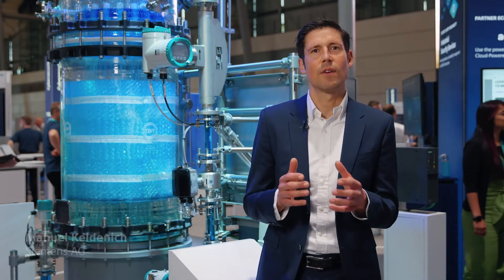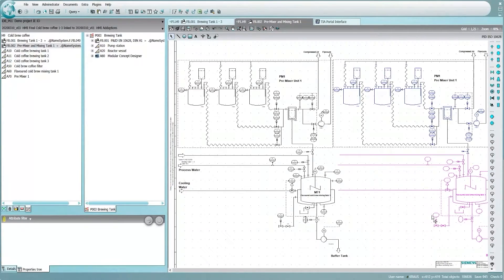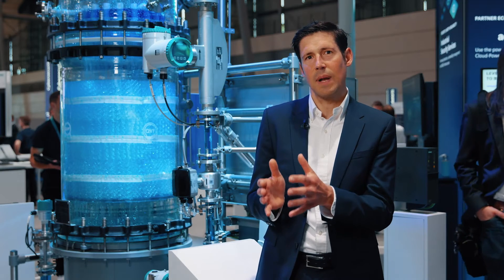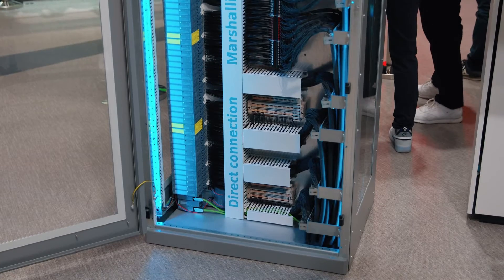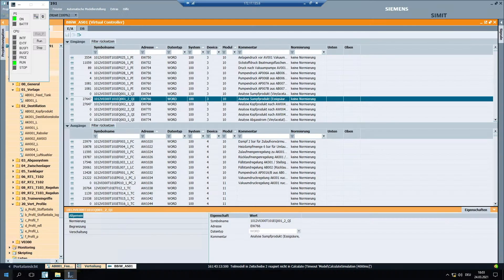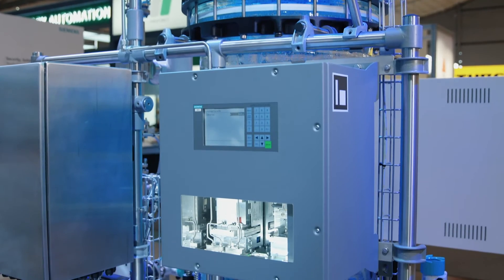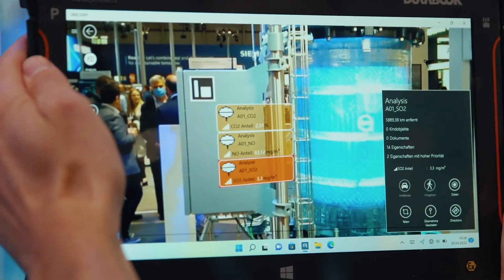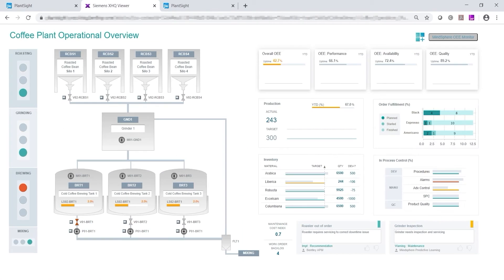Create and maintain the digital twin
Process plants are operated for decades, thus it is of highest priority that your investments are future proof! But how to overcome these challenges? The answer is: An integrated system landscape to create and maintain a digital twin of your process plants – covering engineering, automation and simulation.